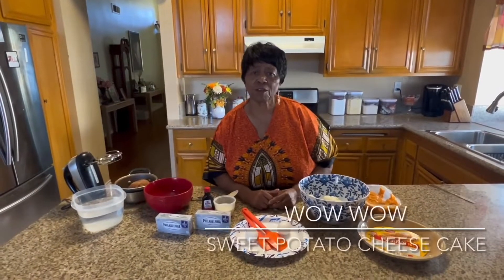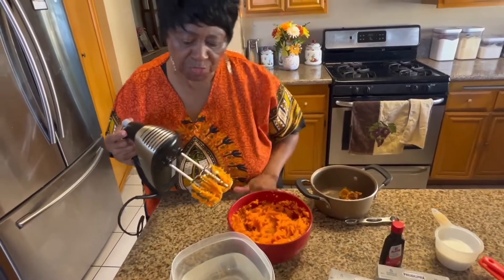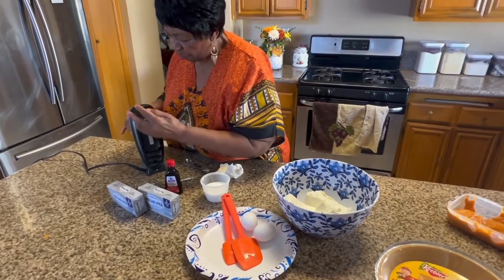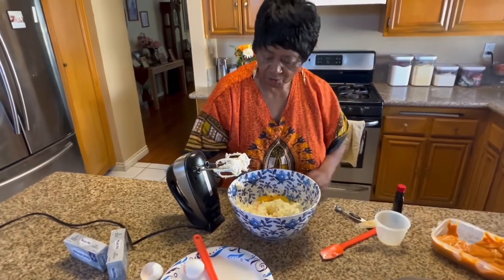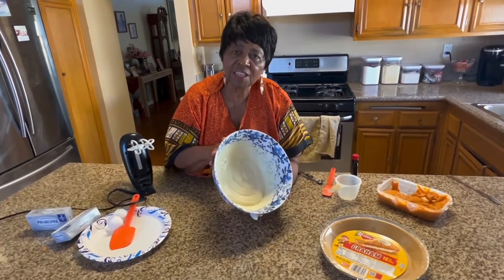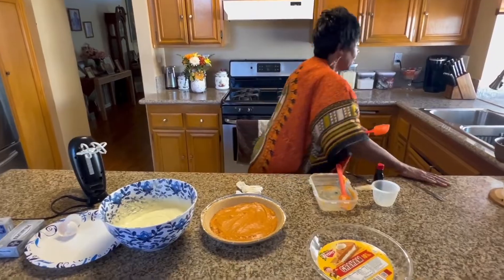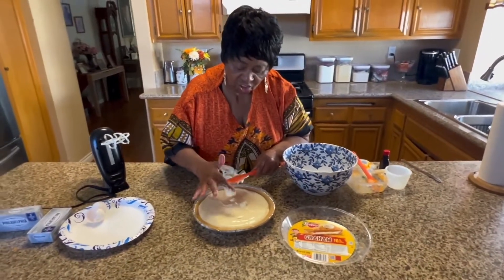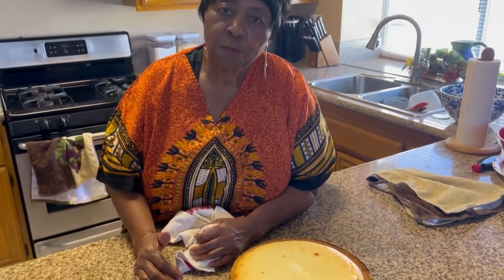Wow Wow Sweet Potato Cheese Cake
Grandma Gloria Cook Book